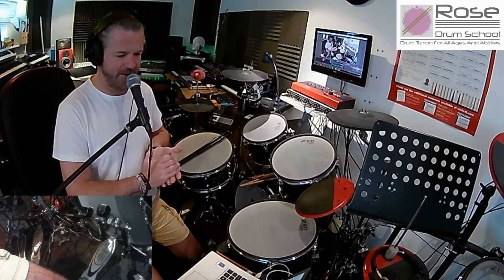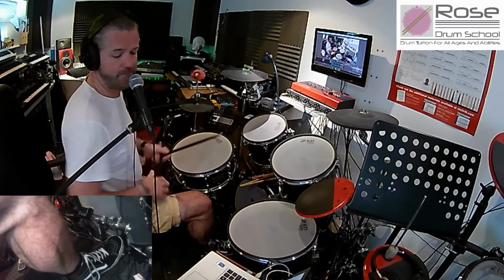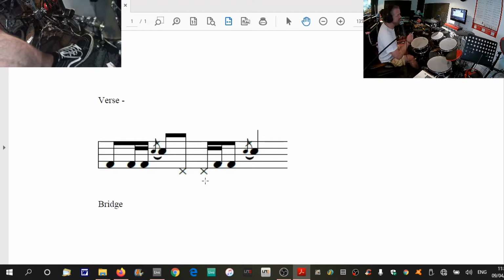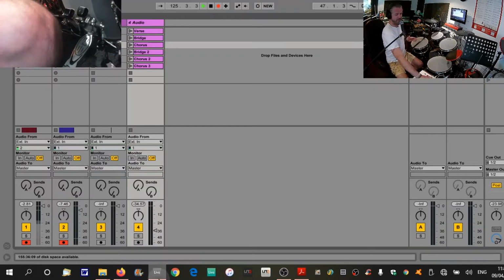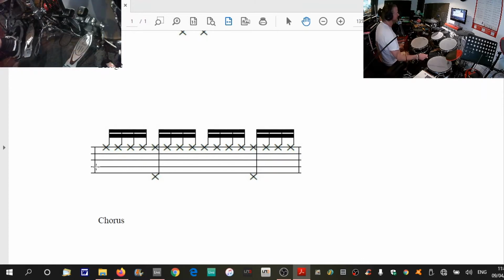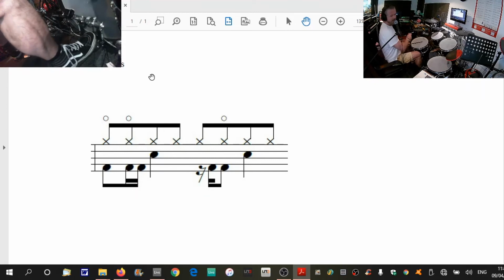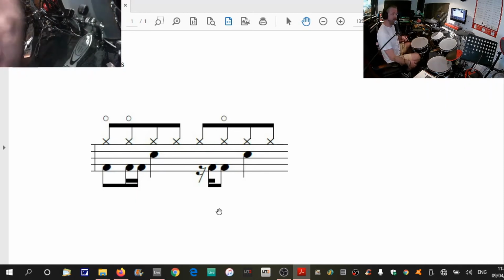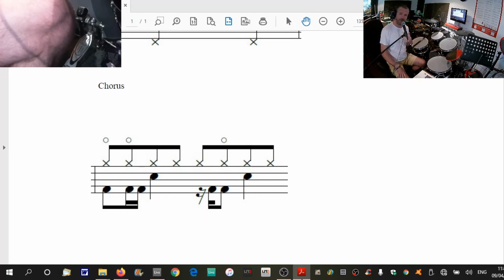Daily Drumming with Dunc! - 9/4/20 - Song of the Week Part 1 - Panic at the Disco - High Hopes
Join me for a drum lesson every day  Monday to Friday while schools are closed due to the Coronavirus.

Todays lesson is part 1 of song of the week. This week we will learn to play High Hopes by Panic at the Disco